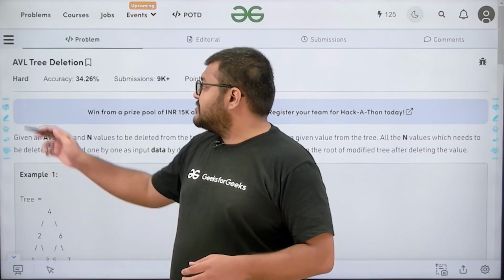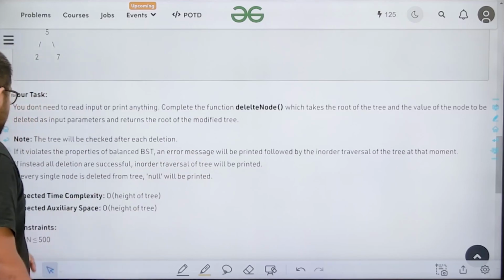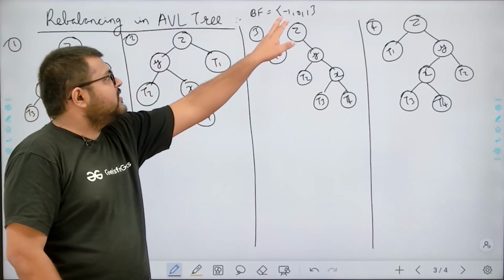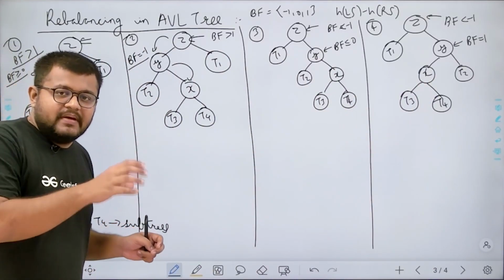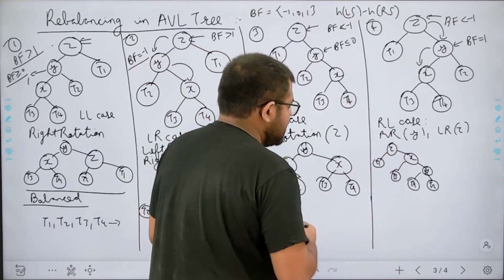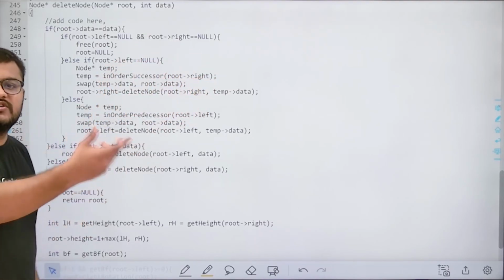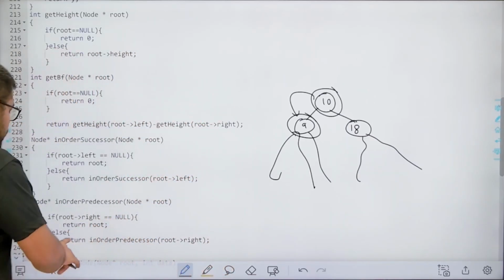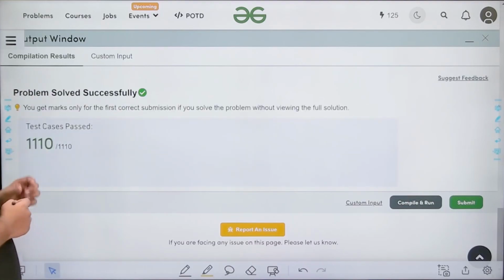GFG POTD: 31/08/2023 | AVL Tree Deletion | Problem of the Day GeeksforGeeks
So come along and solve the POTD of 31st August 2023 with us!